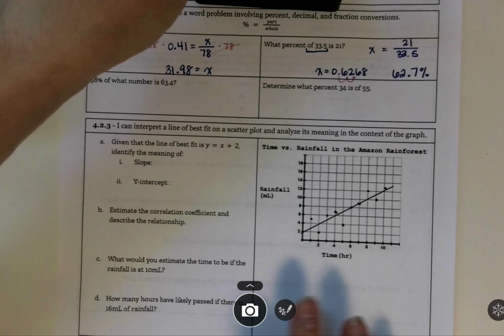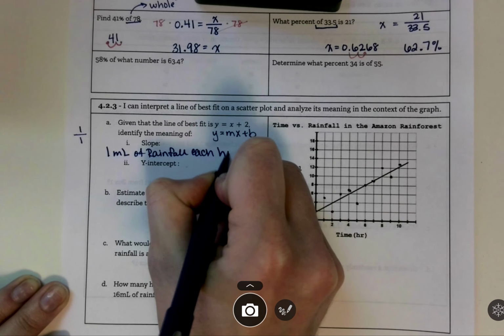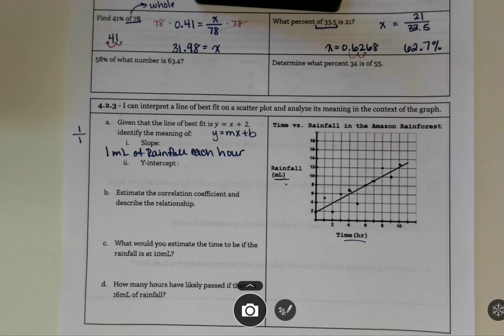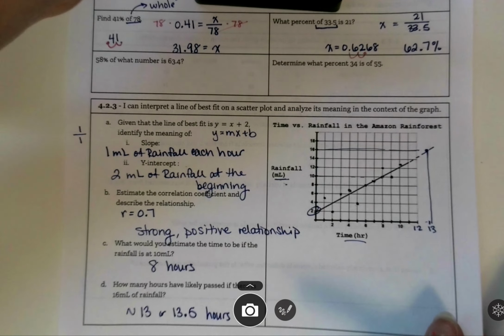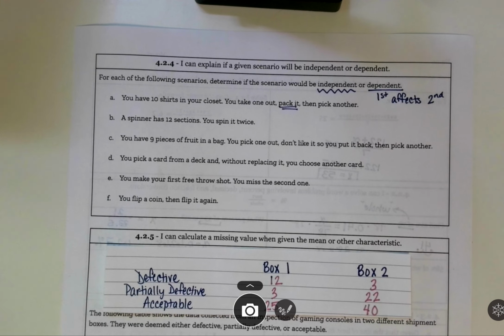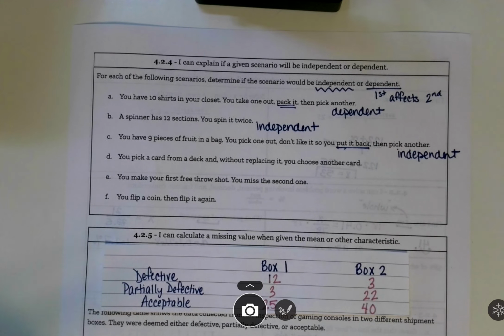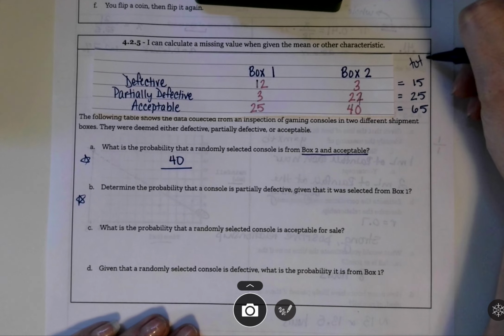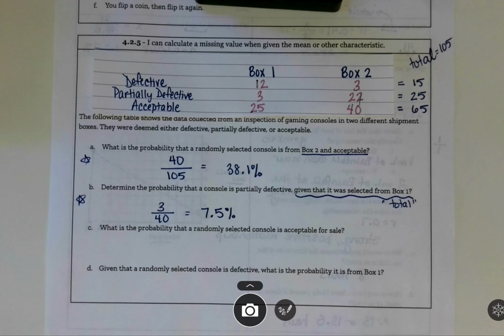MT 4 - 2.0 Level Review